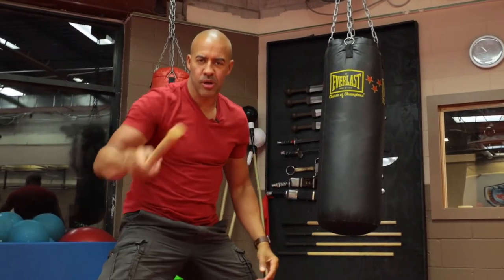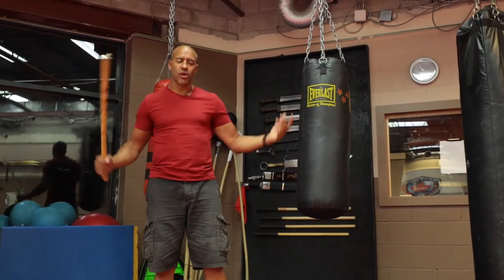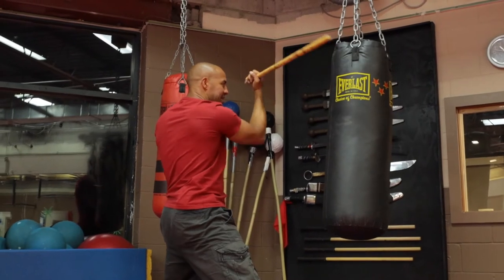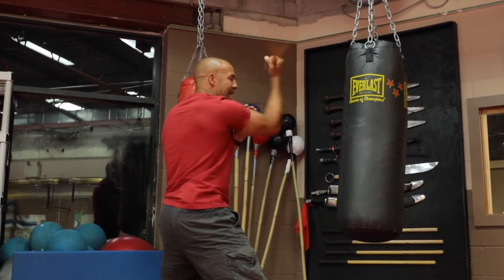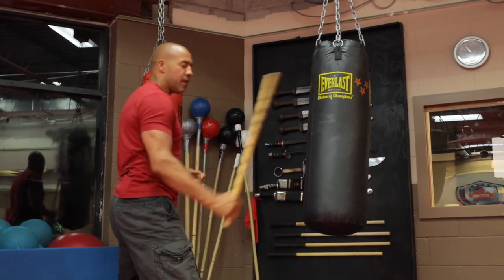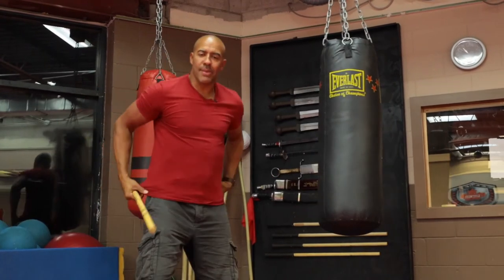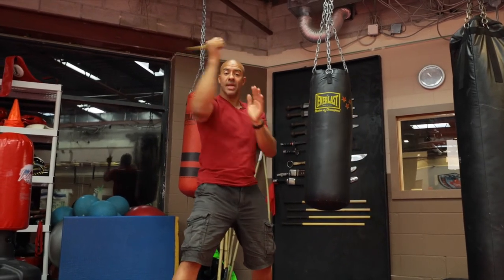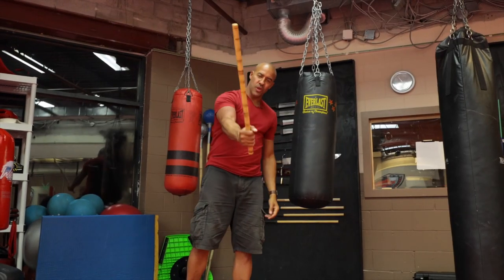ARNIS BASICS Abanikio Solo Bag Drill for Beginners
ARNIS BASICS Abanikio Solo Bag Drill for Beginners. In this video I will go over the basics of Abaniko(Fan) Technique.  How your body should move and not move, Arm Position and Angle of the Stick(Baston).

Keep Flowing